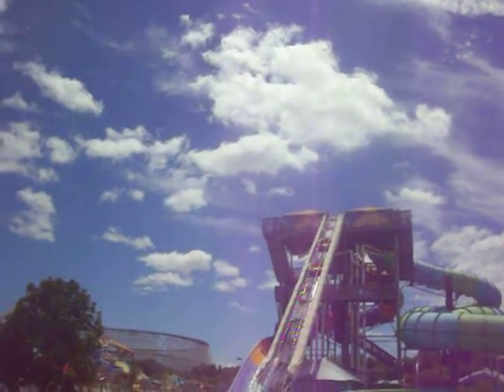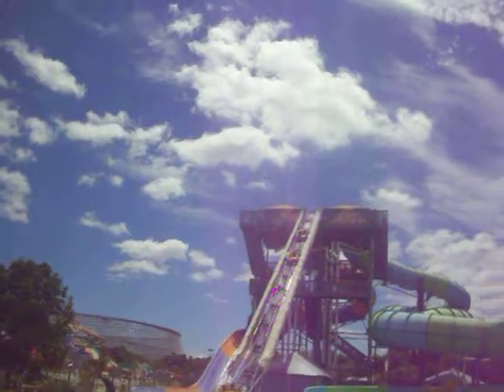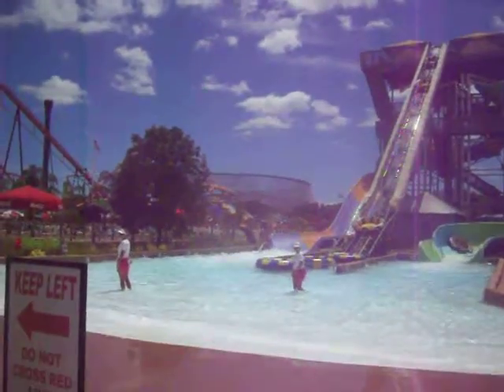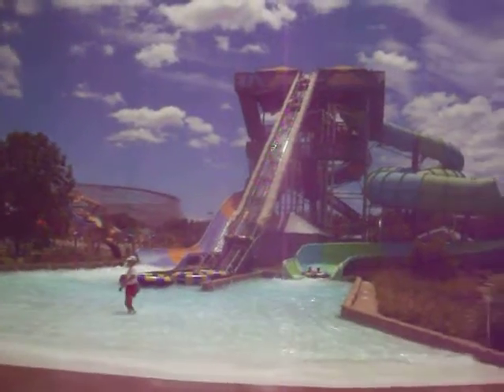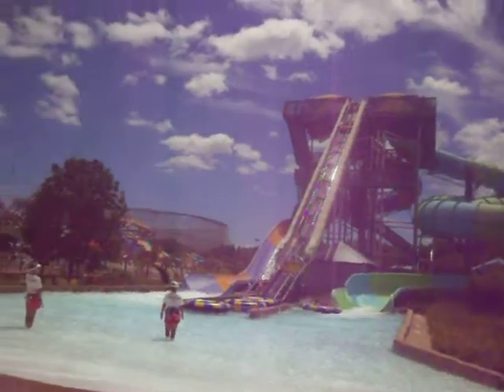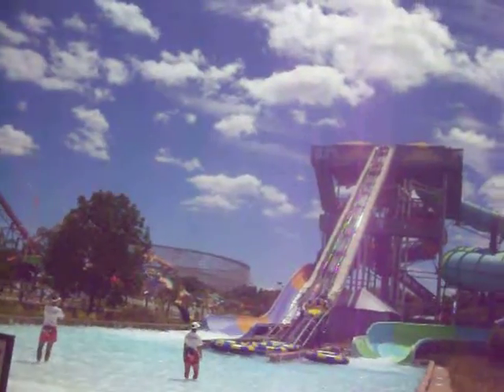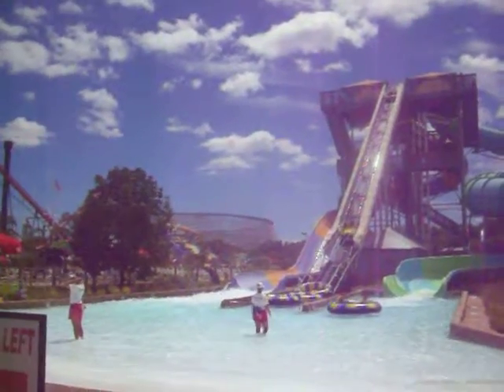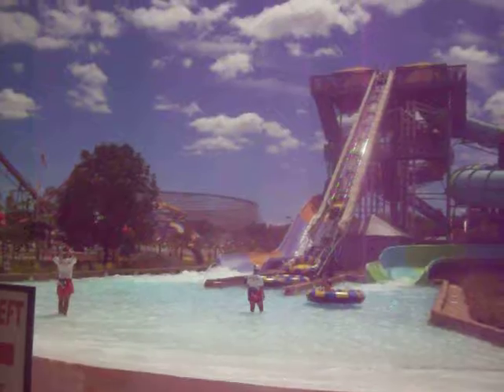Bahama Mama Off-Ride Of Hurricane Harbor At Six Flags Great America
JiggidyMDG and Jacklover19 riding out Bahama Mama and they sure had a rush on it!
Shot on 7/24/13 with Kodak Easyshare C182